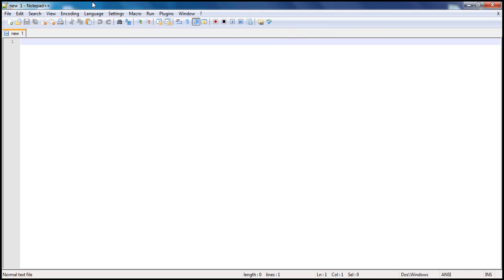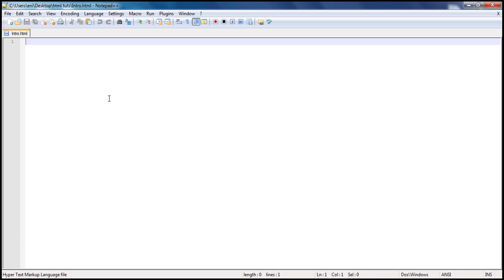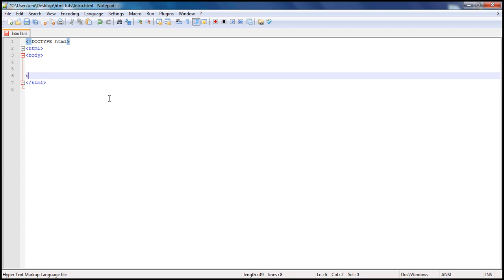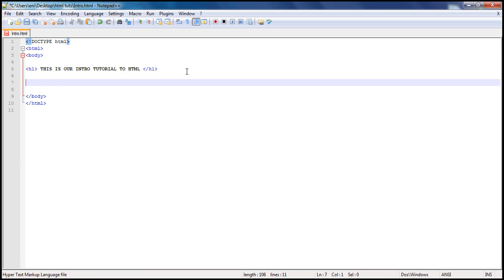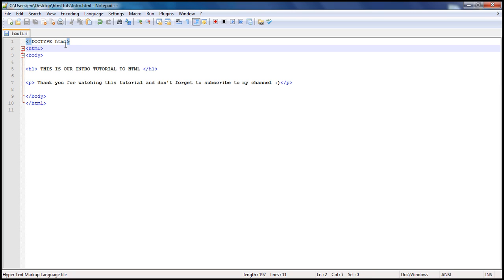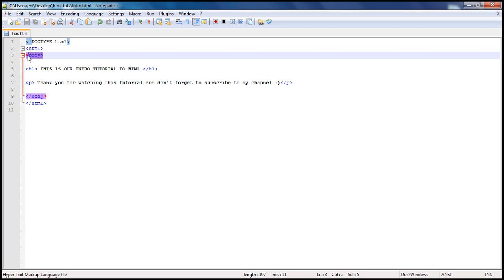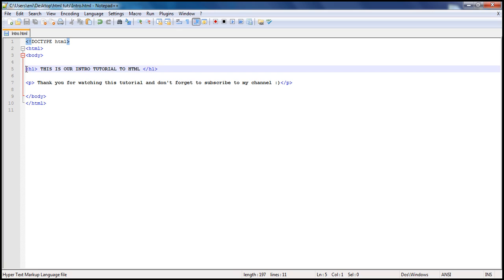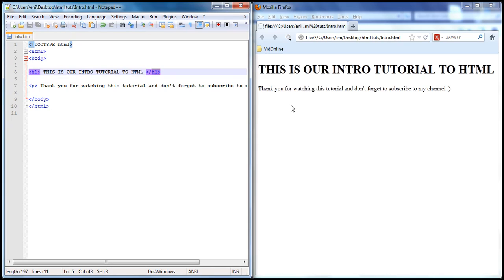html for beginners - tutorial 1 (intro)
This tutorial is for beginners to help them get an understanding of how html works and how easy, quickly and fun it can be to create your own website.